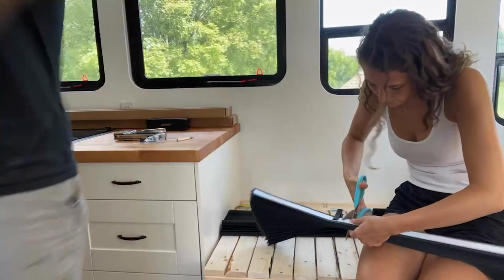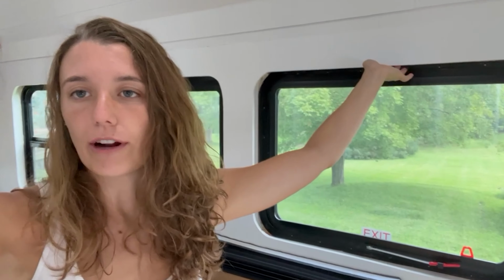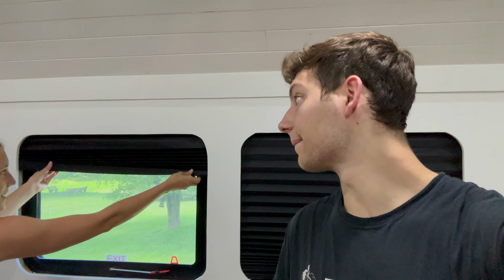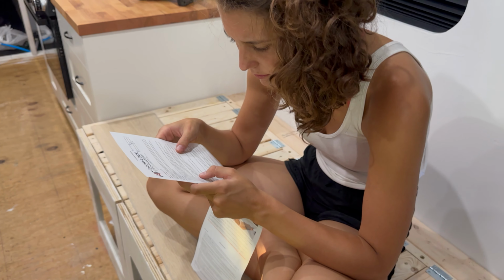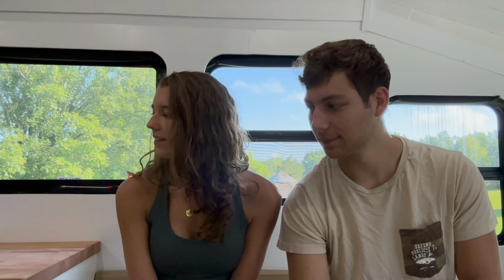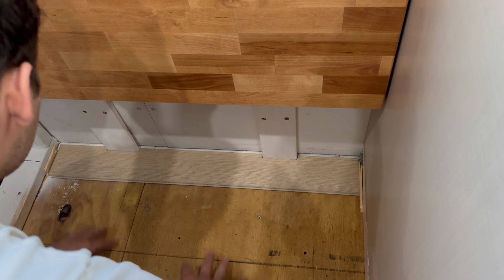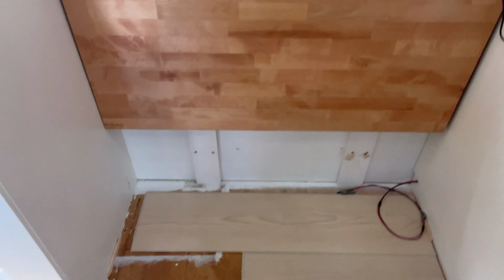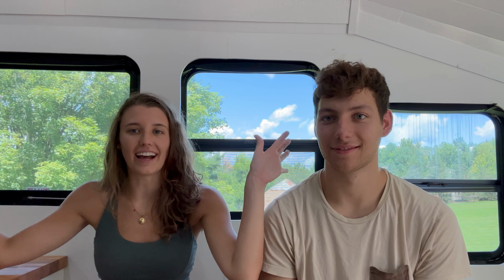Building Our Dream Tiny home | Skoolie Conversion Ep. 14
We are Maddy and Zach, we bought a school bus to convert into a tiny house 3 years ago. This is episode 14 of this series where we have 2 months to finish our conversion and get on the road.

Solar Panels
Backup Camera
Navigation Screen
Kitchen Faucet
Kitchen Sink

Tools
Milwaukee Drill
Milwaukee Impact
Rubber wheel